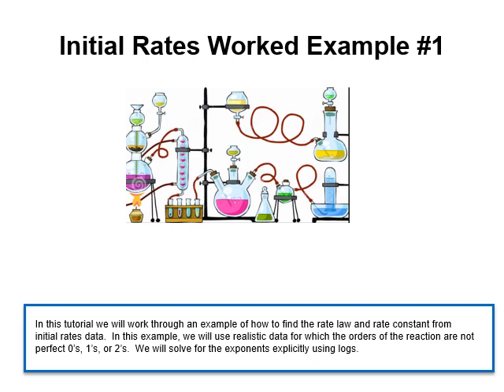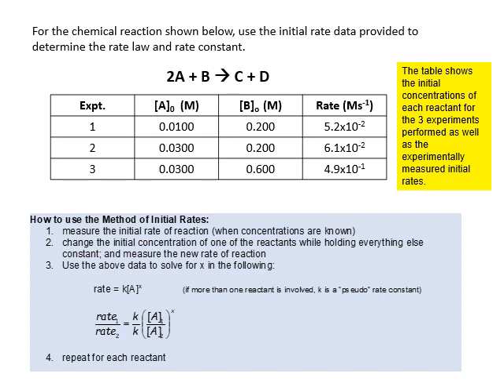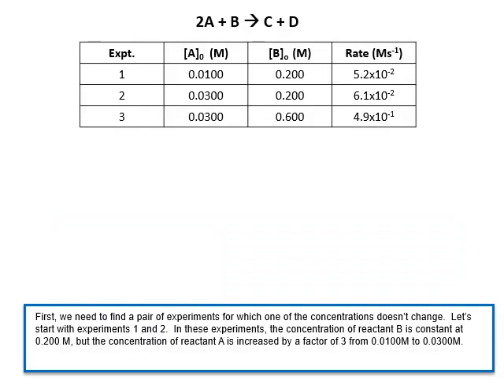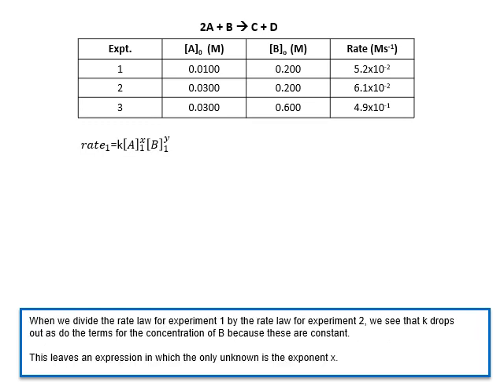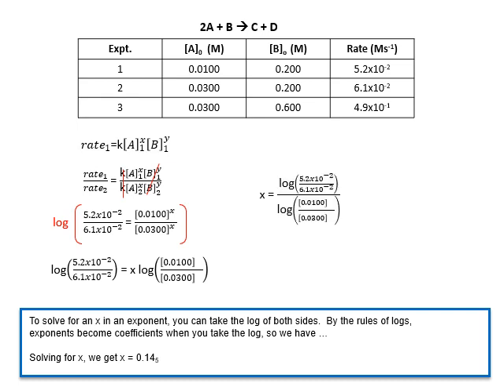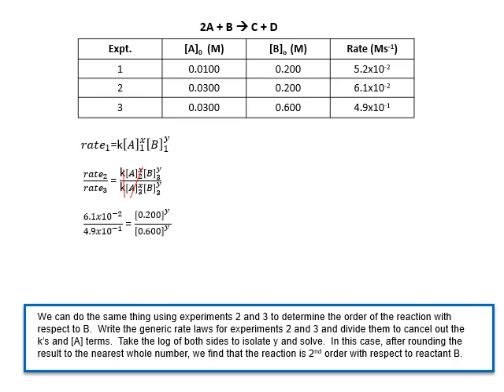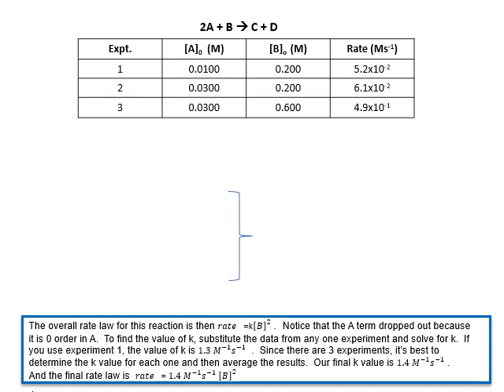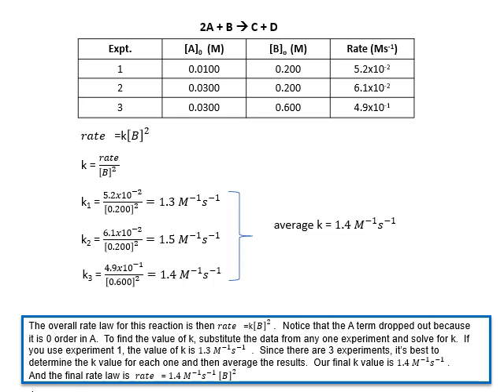initial rates worked example 1